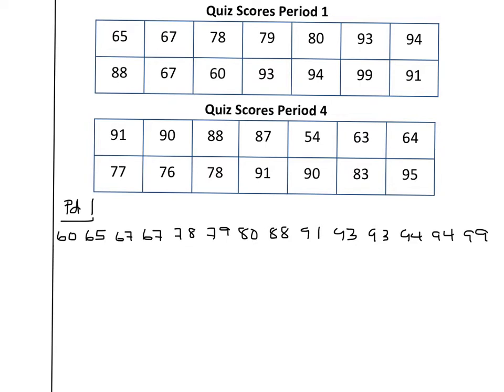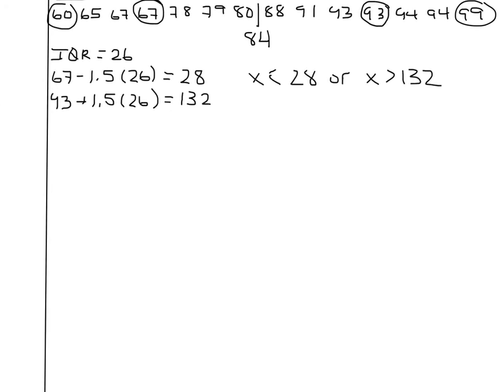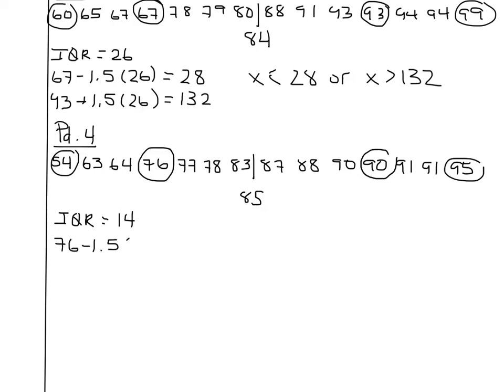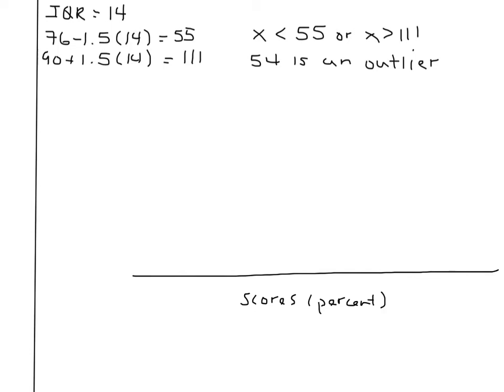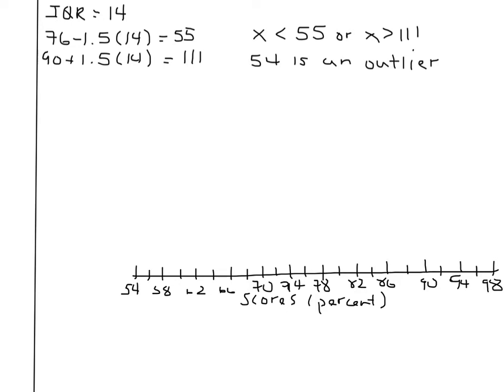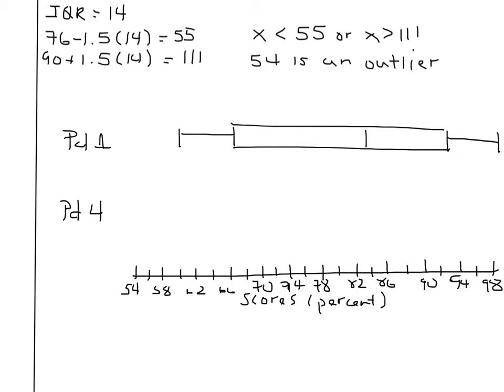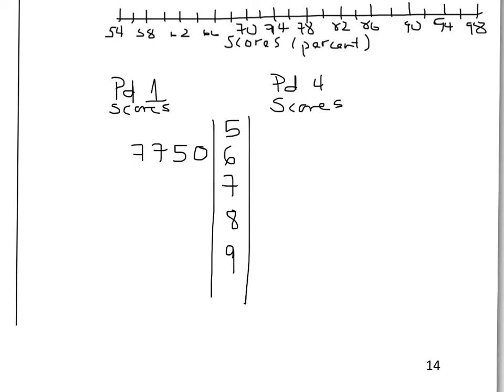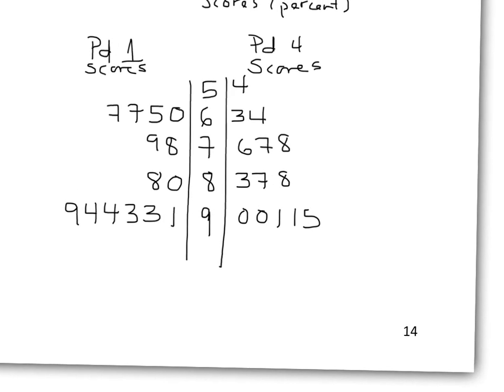Video 7 Comparative Graphs